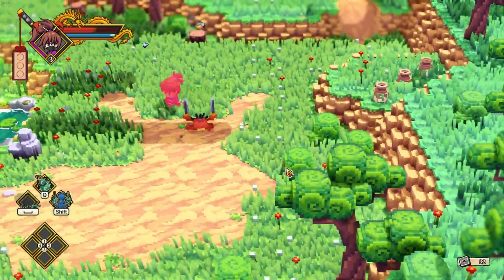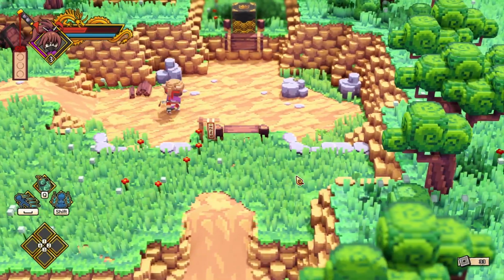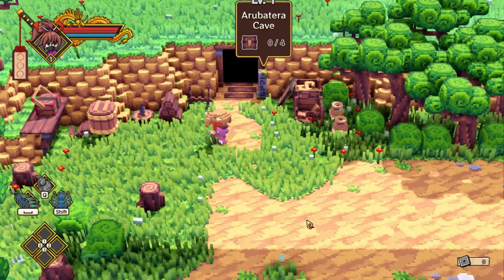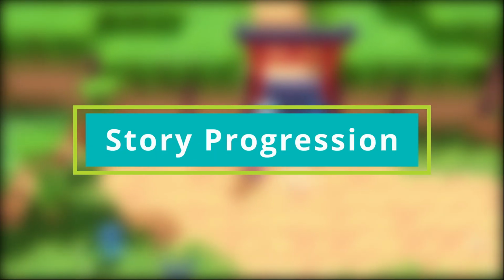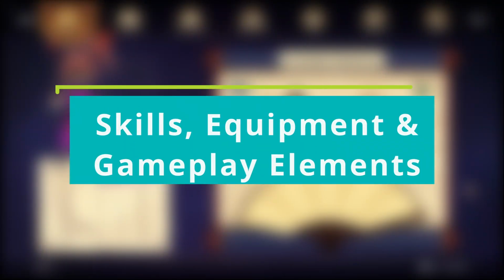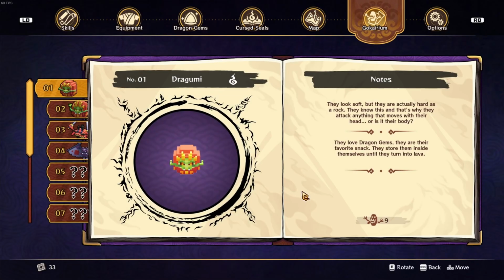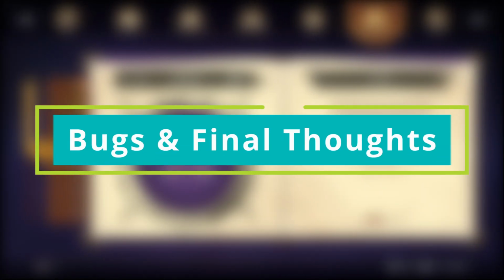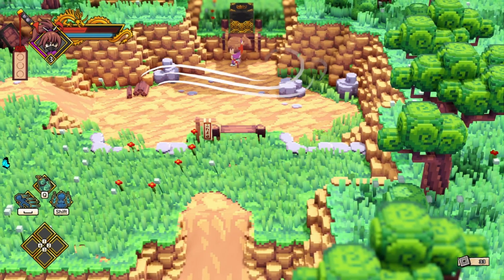Katana Dragon Gameplay on Linux – An Indie, Ninja RPG for Pixel Game Lovers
Join Sourav as he dives into **Katana Dragon**, a voxel-style ninja action RPG built with the open source **Godot engine**, and now available in Early Access with **native Linux and Steam Deck support**.

In this gameplay review, we explore the beautiful world of **Sogen**, follow twin ninjas **Shin and Nobi**, solve clever puzzles (and fail a few times), swing katanas at cursed enemies, and unlock cool abilities like **Shadow Clone** — yes, just like in Naruto!

🎮 Key Highlights:
- Developed by indie studio **Tsunoa Games** (Spain)
- Runs great on Linux (tested on Bazzite)
- Native Steam Deck support
- Built with the **Godot** engine
- Action + puzzles + RPG mechanics
- Light humor and quirky sound effects
- Features a map system, gear upgrades, and in-game wiki (Gokairium)

🔍 But it's not all perfect — expect occasional stutters and a few UI quirks, as it's still in Early Access. Overall, though, it's a fun, charming experience that Linux gamers should definitely check out!

💬 Comment your favorite ninja game